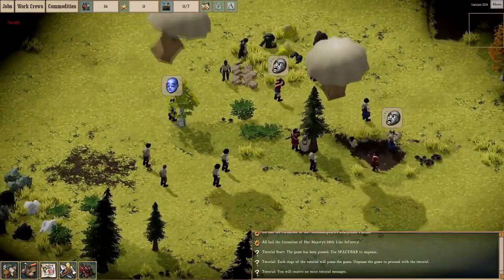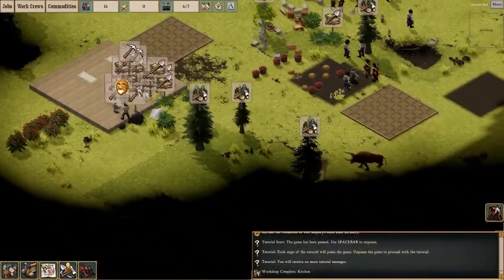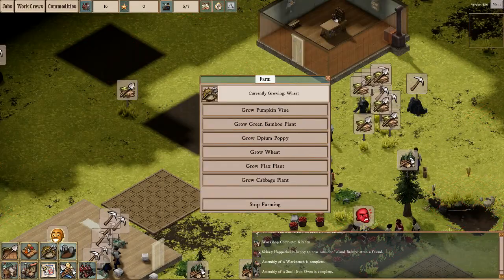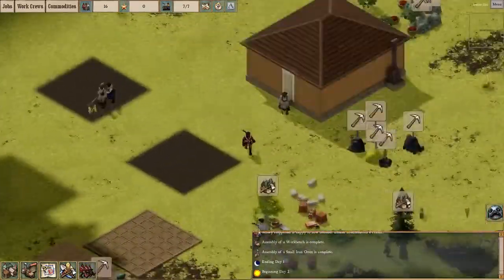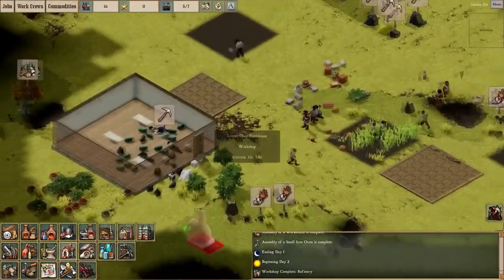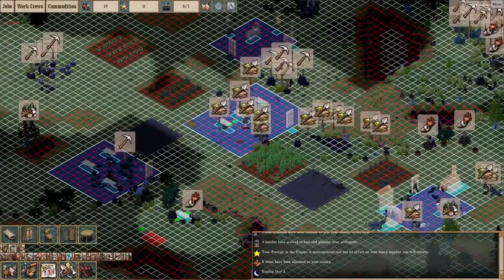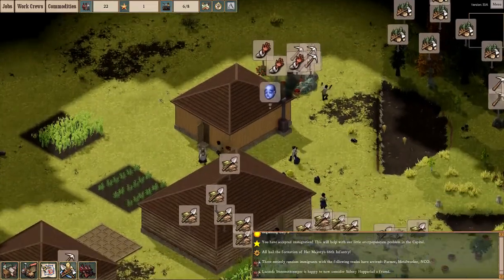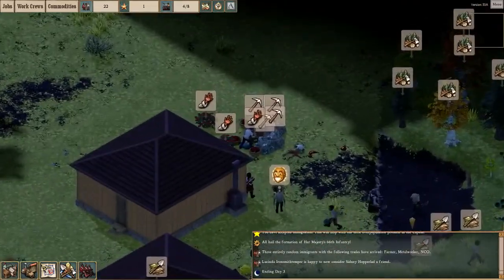Clockwork Empires Experimental Build #1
Once again i take command of my doomed colony!